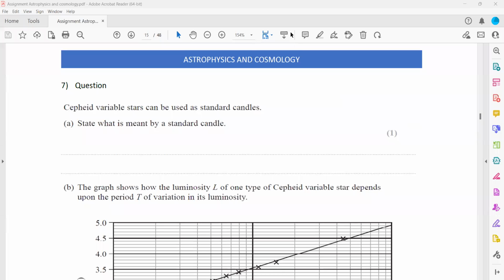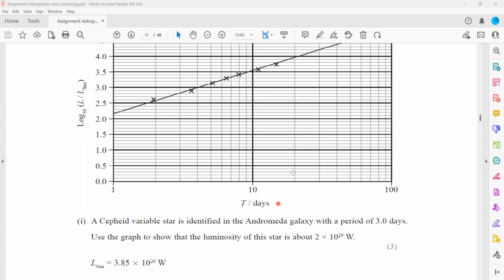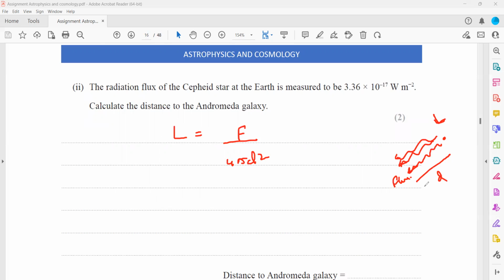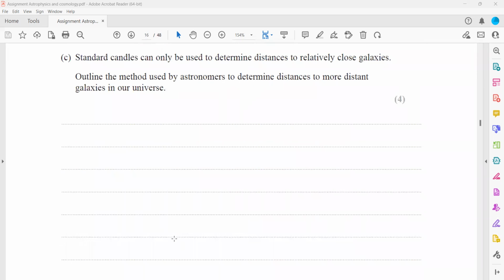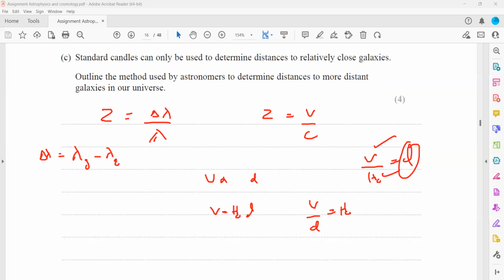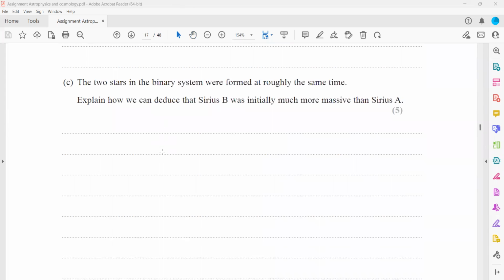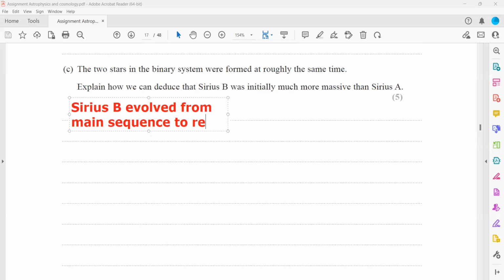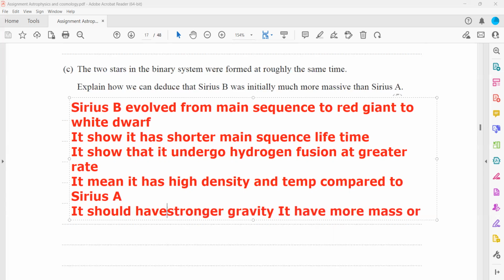Astrophysics and Cosmology Questions 7 and 8 Lesson 8d